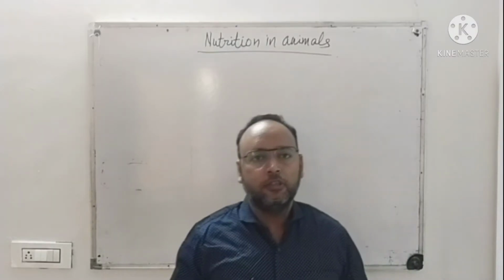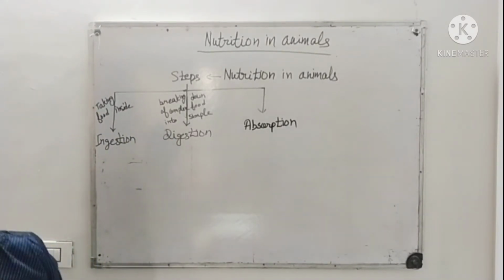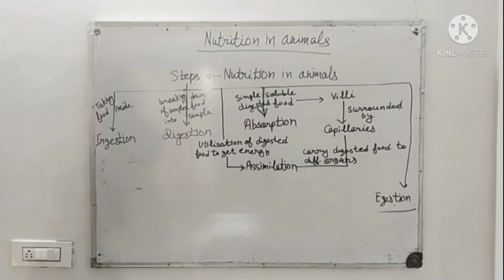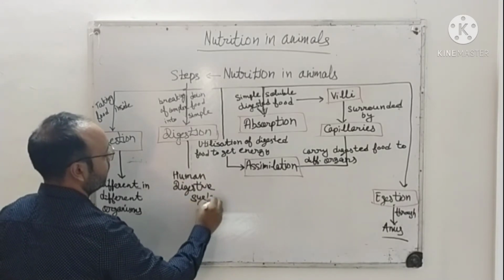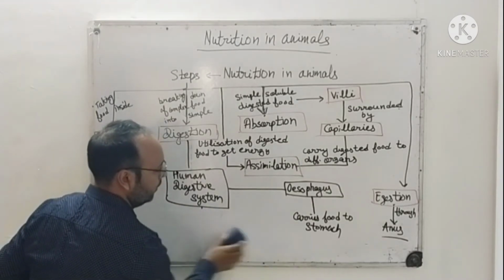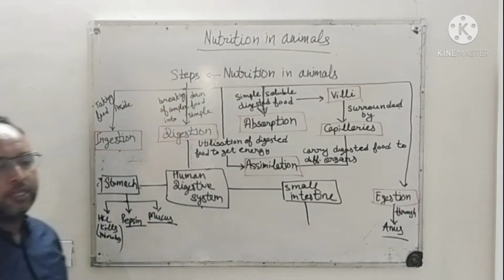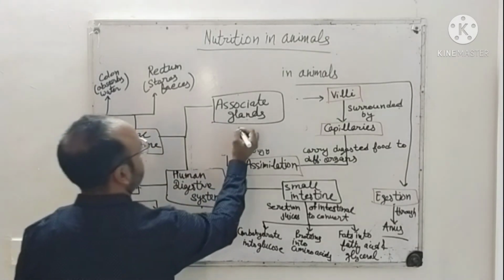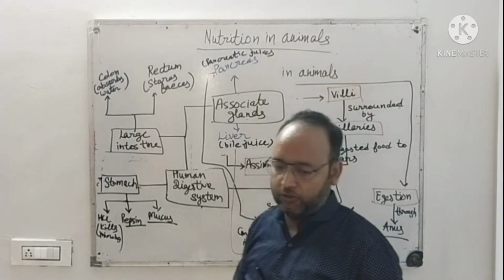nutrition in animals#mindmap#class7#